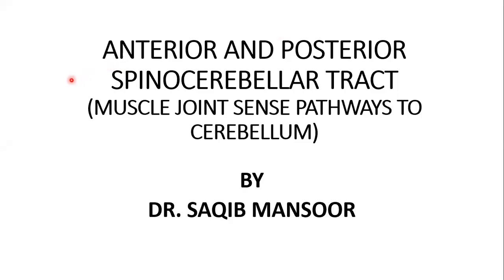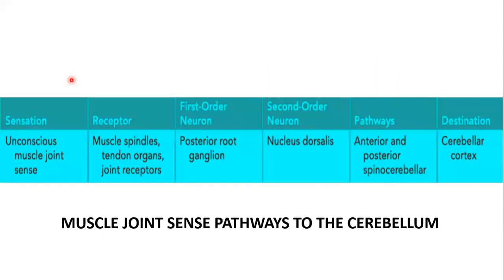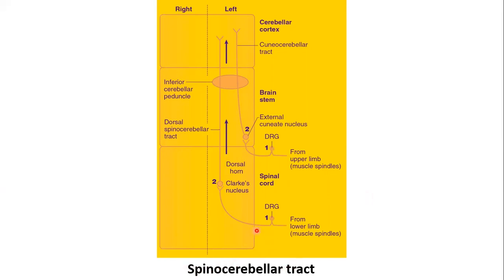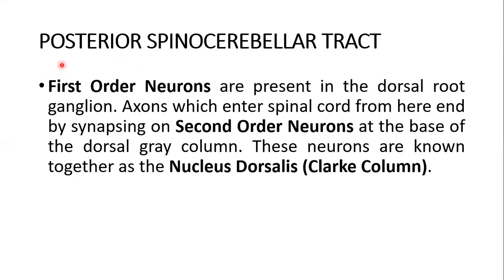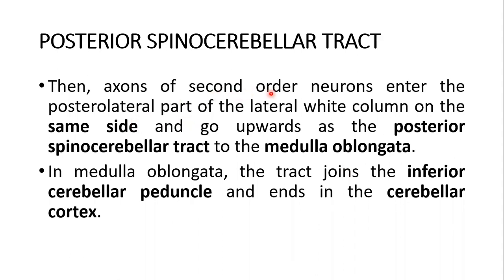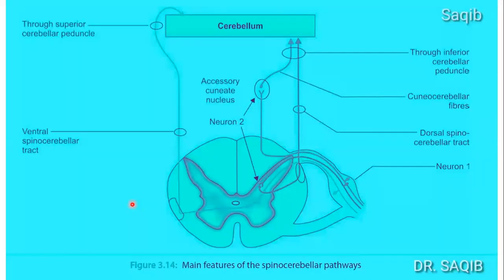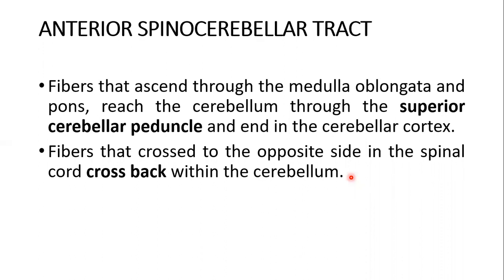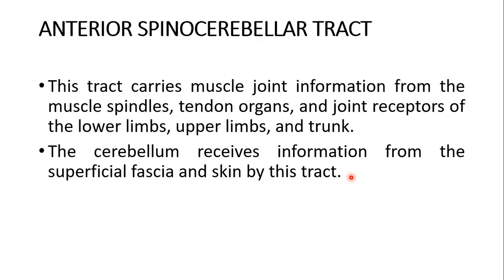Spinocerebellar tracts | Cuneocerebellar tract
Chapters:
0:00 Introduction
2:50 Posterior Spinocerebellar tract
6:17 Anterior Spinocerebellar tract
9:37 Cuneocerebellar tract